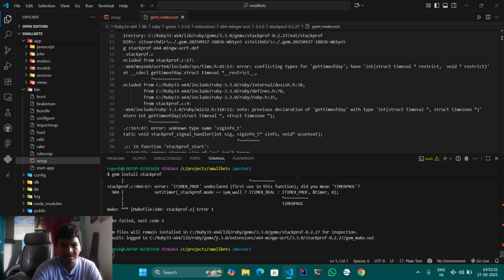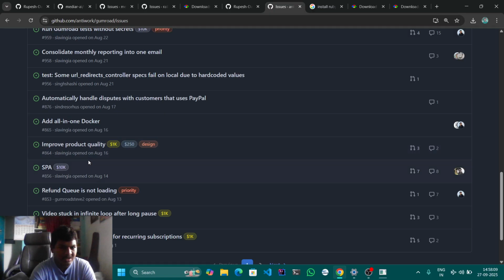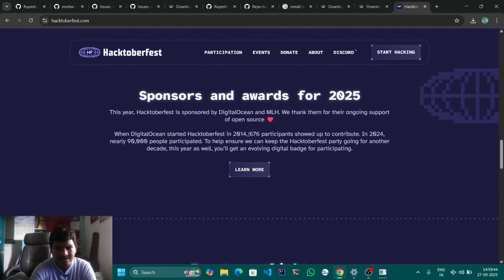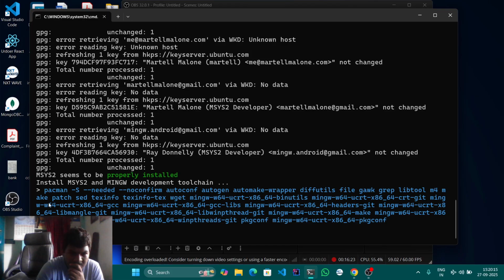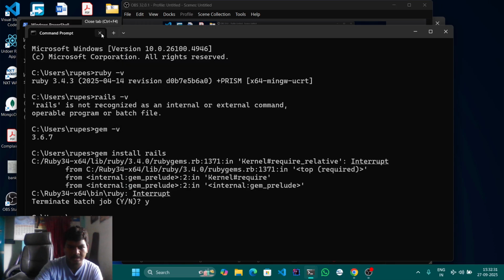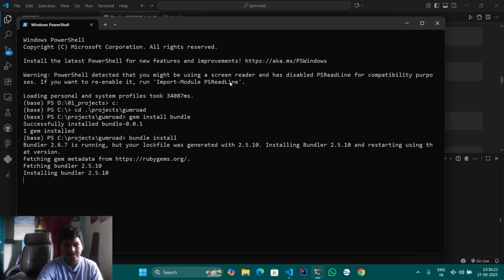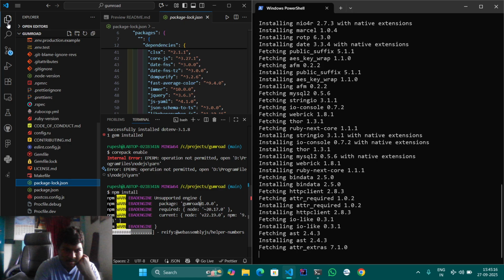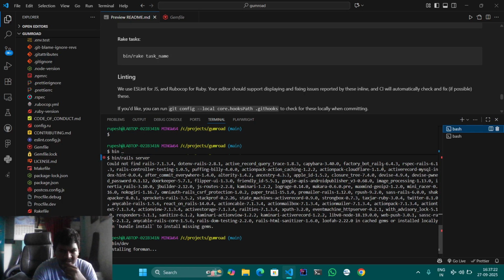Ruby 3.4.3 setup from rubyinstaller archives and setup of gumroad project on 2025/0/ 27 at 14:51:43